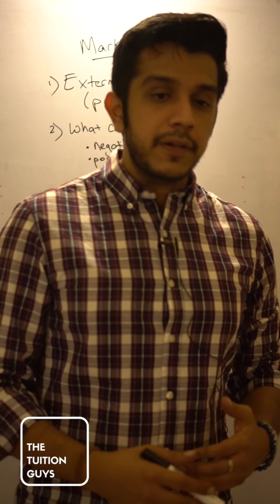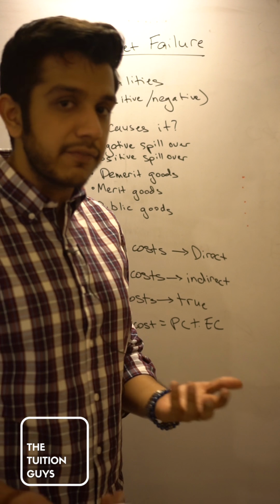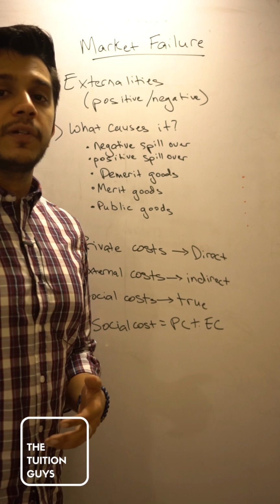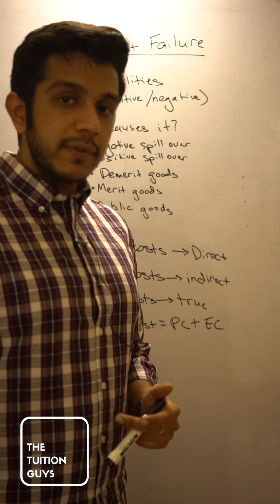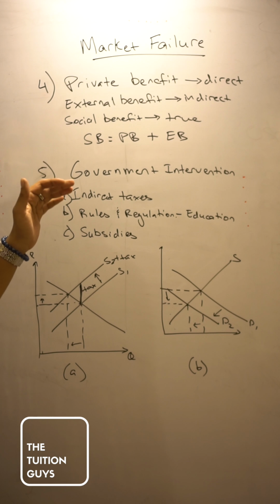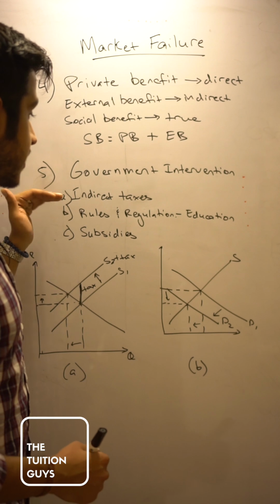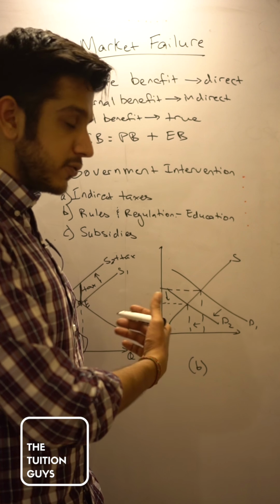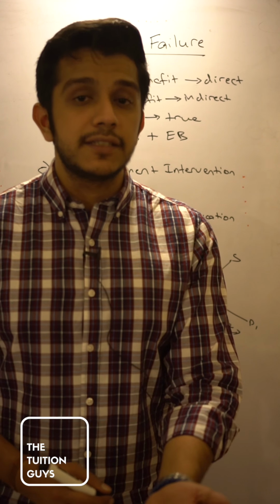O Level Econ: Market Failure